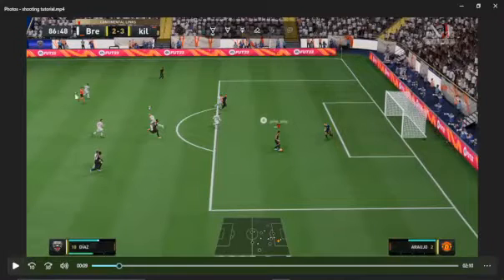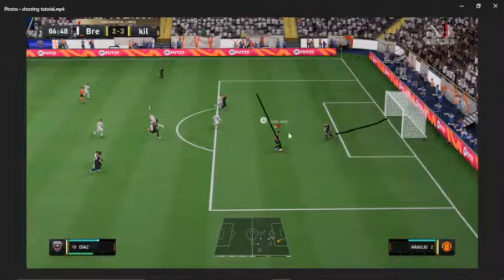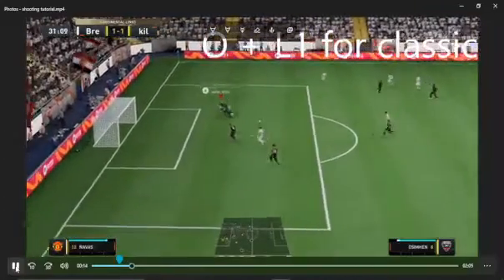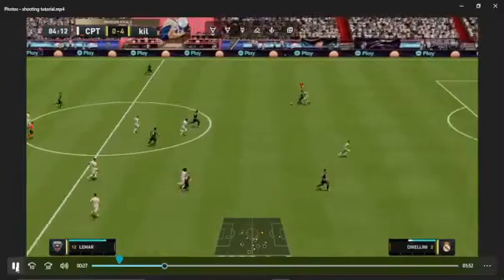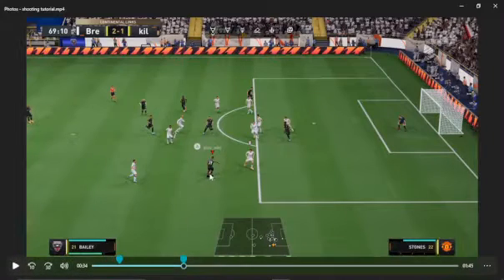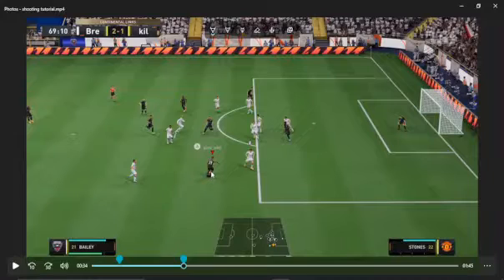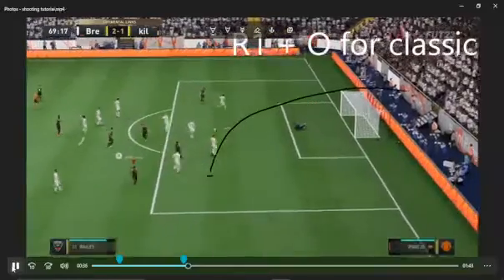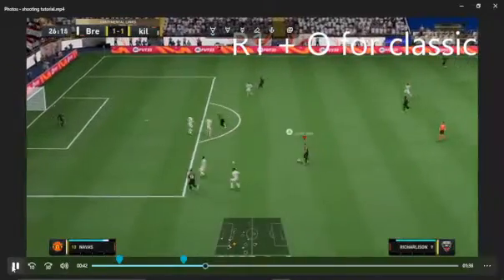FIFA23 | FINISHING TUTORIAL